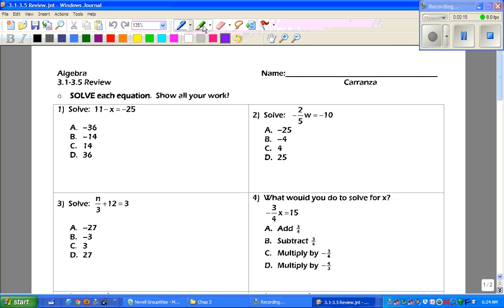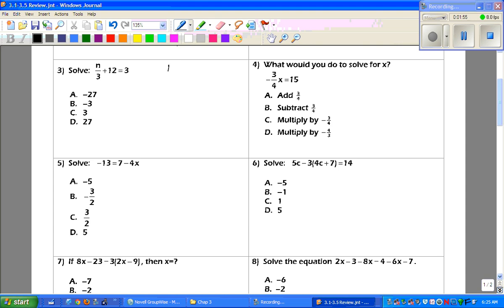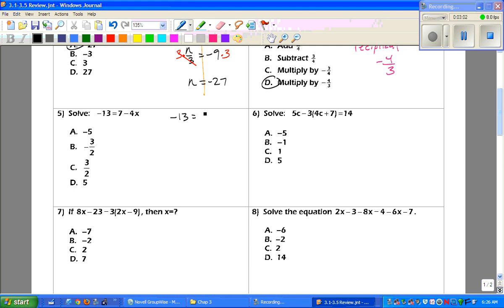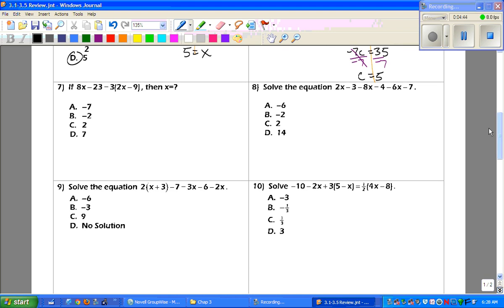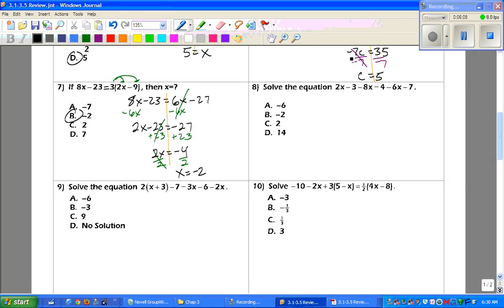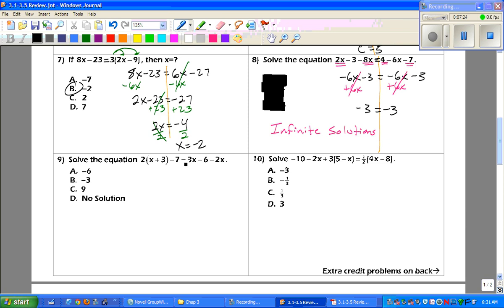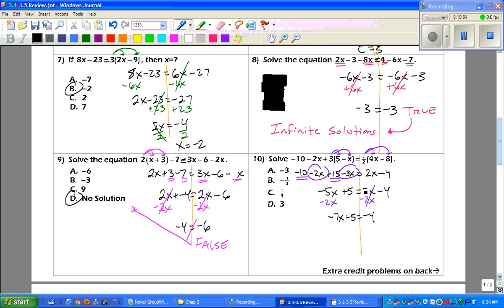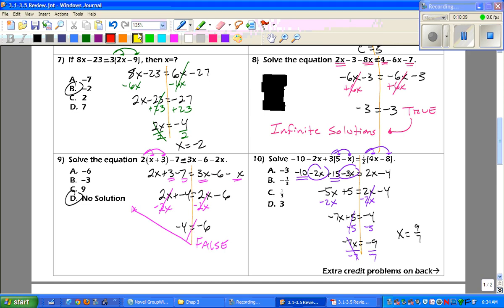AT Alg 1 Chap 3.1-3.5 Review.wmv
ATHS Algebra 1 Chapter 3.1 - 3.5 Review - Ms. Carranza & Mr. Grice's Algebra 1 Class